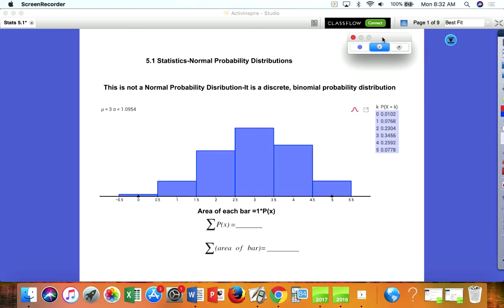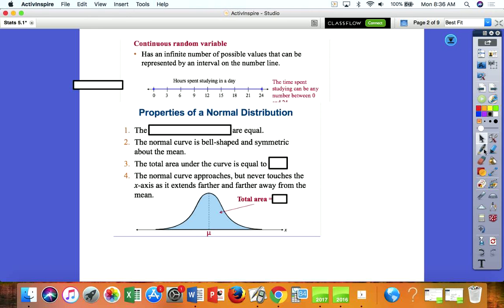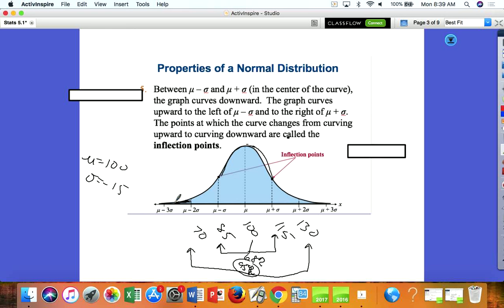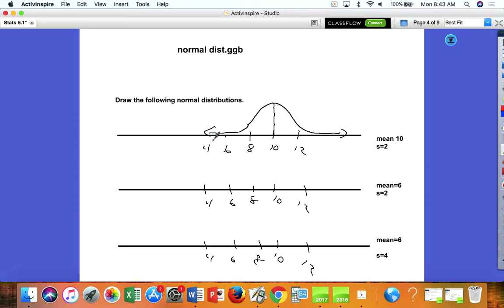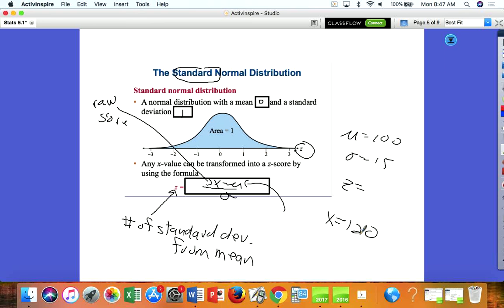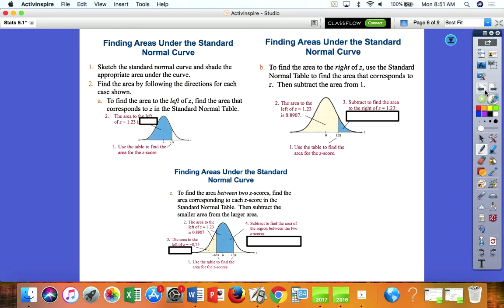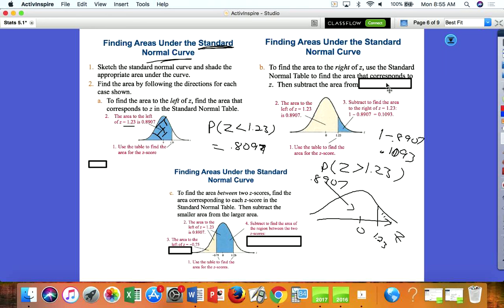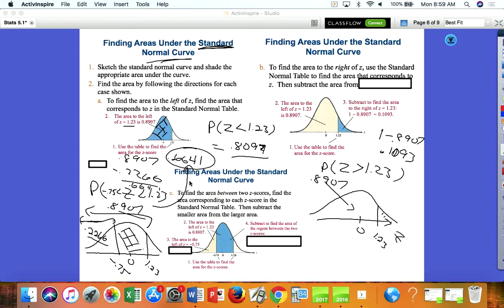5 1 stats